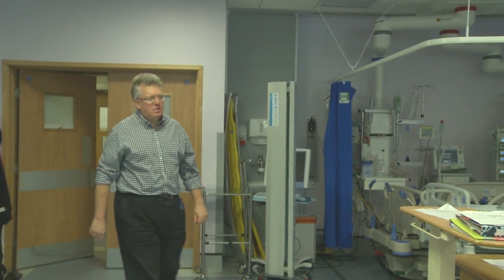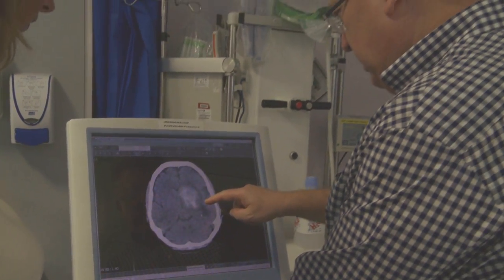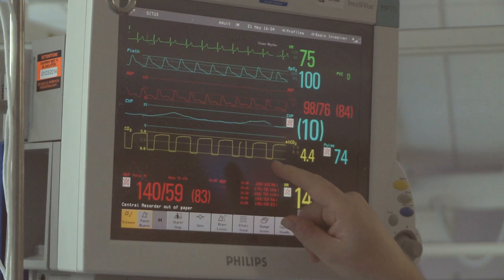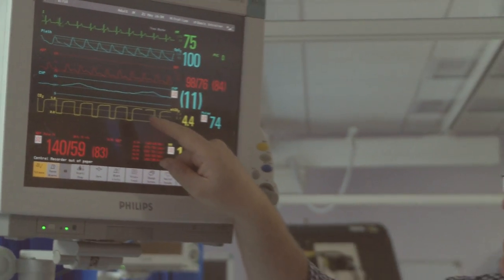Project 24 - Model Informed Interpretation of Multimodal Data Sets from Brain Injured Patients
Brief description of the research area and the clinical challenge: Acute brain injury (ABI) is a significant cause of morbidity and mortality with huge socio-economic impact globally. Monitored systemic and cerebral physiological variables target early identification of disordered cerebral oxygen delivery and metabolism, informing individualised treatment. Extracting clinically relevant information from these multimodal and complex datasets is extremely challenging (often impossible), and there is a clear unmet need for a device that assists clinicians in their real-time interpretation. Our project will use a mathematical model of cerebral circulation and metabolism.